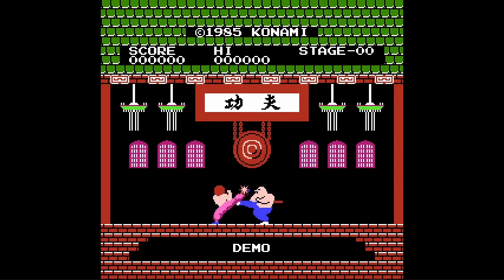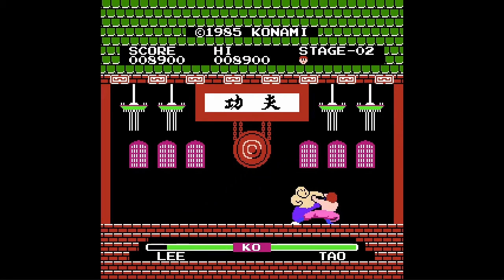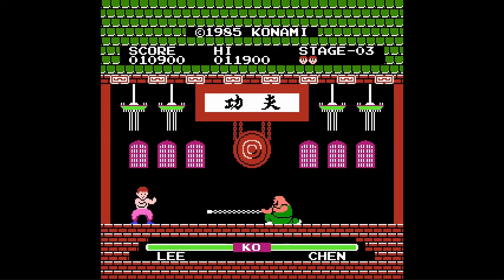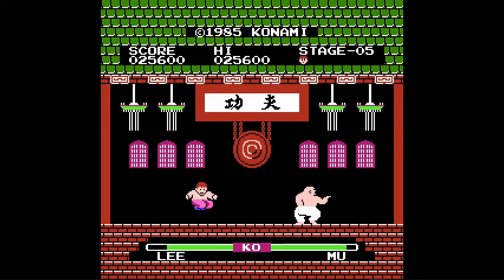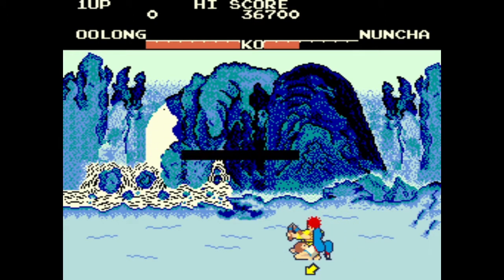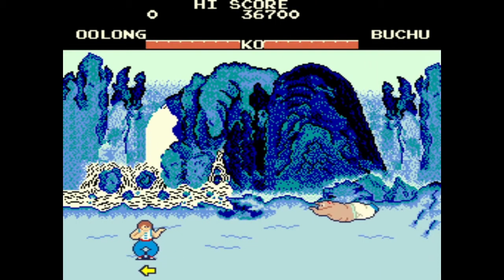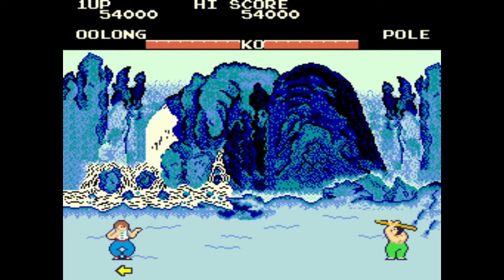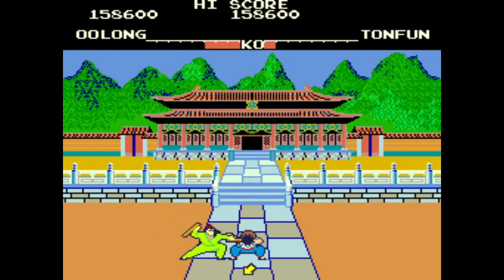Yie Ar Kung Fu (Famicom & Arcade) - Let's Play 1001 Games - Episode 635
Yie Ar Kung-Fu[a] (Chinese: 一二功夫; pinyin: yī èr gōngfū; lit. 'One Two Kung-Fu') is an arcade fighting game developed by Konami, released in Japan in October 1984[2] and internationally in March 1985.[1] Along with Karate Champ (1984), which influenced Yie-Ar Kung Fu, it is one of the games that established the basis for modern fighting games.[8]

The game was inspired by Bruce Lee's Hong Kong martial arts films, with the main player character Oolong modelled after Lee (like Bruceploitation films). In contrast to the grounded realism of Karate Champ, Yie Ar Kung-Fu moved the genre towards more fantastical, fast-paced action, with various different characters having a variety of special moves and high jumps, establishing the template for subsequent fighting games.[9] It also introduced the health meter system to the genre, in contrast to the point-scoring system of Karate Champ.[10]

The game was a commercial success in arcades, becoming one of the top five highest-grossing arcade route games of 1985 in the United States while also being successful in Japan and Europe. It was ported to various home systems, including home computer conversions which were critically and commercially successful, becoming the best-selling home video game of 1986 in the United Kingdom.

Yie Ar Kung-Fu was subsequently widely ported to platforms including the MSX, Family Computer, Commodore 64, ZX Spectrum, Amstrad CPC and BBC Micro.

In 2002 it was included in the Konami Collector's Series: Arcade Advanced for Game Boy Advance.

An emulated version of the game was released in 2005 for PlayStation 2 in Japan as part of the Oretachi Geasen Zoku Sono-series.

It was released on Xbox Live Arcade for the Xbox 360 on July 18, 2007 with updated graphics[15] and for the Nintendo DS in Konami Classics Series: Arcade Hits.

In recent years, this game was re-released on some TV game products. In 1987, the game was included on the compilation Konami Coin-op Hits with Hyper Sports, Green Beret and Mikie.[16]

The NES version was relaunched for the Game Boy Color (as a part of Konami GB Collection Vol. 4), Sega Saturn and PlayStation.

The arcade version of Yie Ar Kung-Fu was made available on Microsoft's Game Room service for its Xbox 360 console and for Windows-based PCs in July 2010.

The MSX Version of Yie Ar Kung-Fu was released for D4 Enterprise's Project EGG service on October 28, 2014 in Japan.